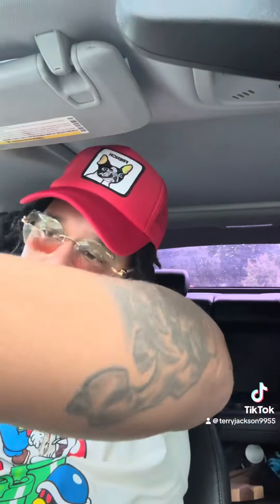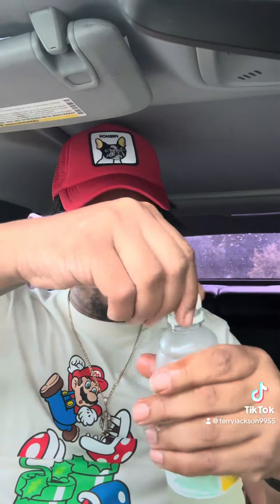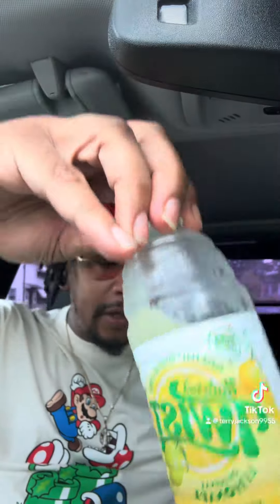Romes kitchen rib tips and potato salad